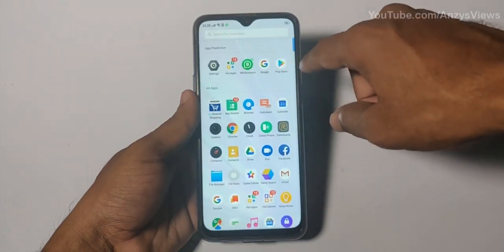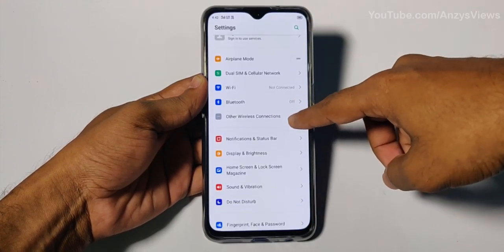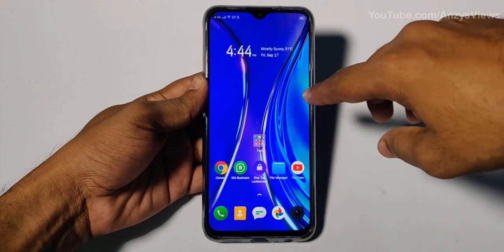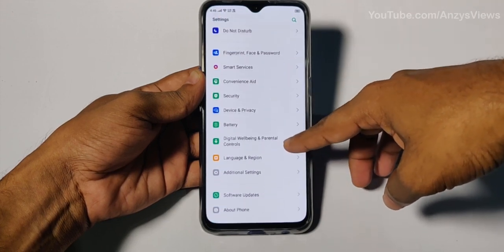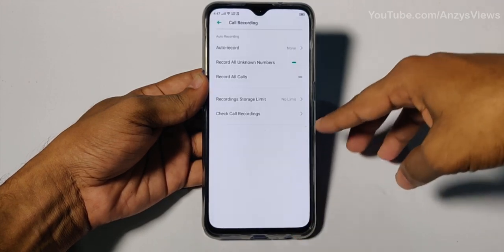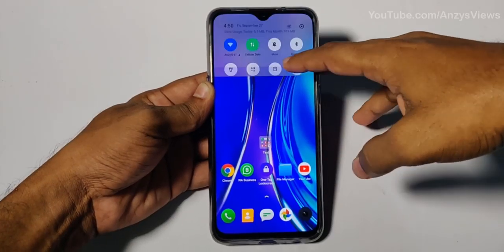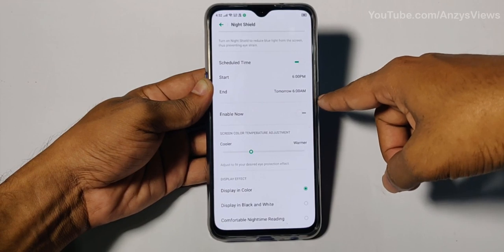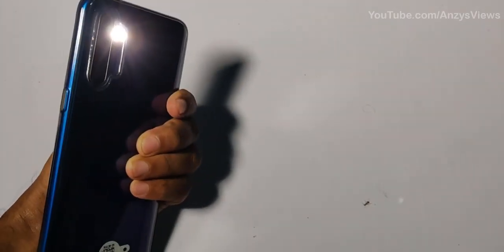Color OS 6 Tips & Tricks, Realme XT Tips, Realme 5 Pro Tips, Oppo Tips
Here in this video I am sharing Color OS 6 Tips and Features in Malayalam.
Specs:
Color OS 6 is an OS used in latest Realme phones and Oppo phones.
മലയാളികൾക്ക് വേണ്ടി ലളിതവും ഉപകാരപ്രദവുമായ മലയാളം ടെക് യൂട്യൂബ് ചാനൽ. നിങ്ങൾ ഇവിടെ പുതിയതാണെങ്കിൽ, ഈ ചാനലിലെ മറ്റുള്ള വിഡിയോസും കണ്ടുനോക്കൂ.

ഈ ചാനലിന്റെ ലക്ഷ്യം:
എല്ലാ സ്മാർട്ട്ഫോണുകളും ടെസ്റ്റ് ചെയ്ത് റിവ്യൂ ചെയ്യുന്ന സെറ്റപ്പിലേക്ക് ഈ ചാനൽ ആയിവരുന്നേ ഉള്ളൂ. ഇപ്പോൾ പ്രധാനപ്പെട്ട ഫോണുകൾ മാത്രമാണ് വാങ്ങി ടെസ്റ്റ് ചെയ്യുന്നത്. ഭാവിയിൽ പൂർണ്ണമായി വിശ്വസിക്കാൻ കൊള്ളാവുന്ന നല്ലൊരു സ്മാർട്ട്ഫോൺ റിവ്യൂ ചാനൽ ആയി മാറുക എന്നതാണ് ഈ ചാനലിന്റെ ലക്ഷ്യം. കൂടാതെ ചില യാത്രാ വിവരണങ്ങളും ഭാവിയിൽ പ്രതീക്ഷിക്കാം.